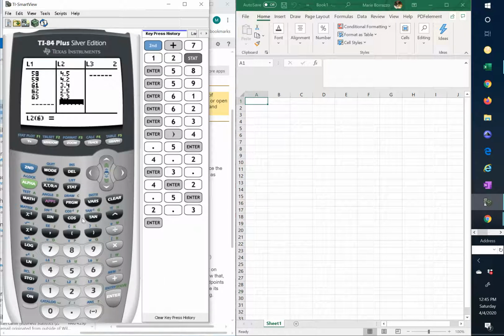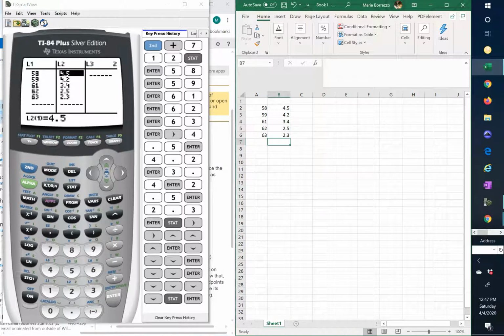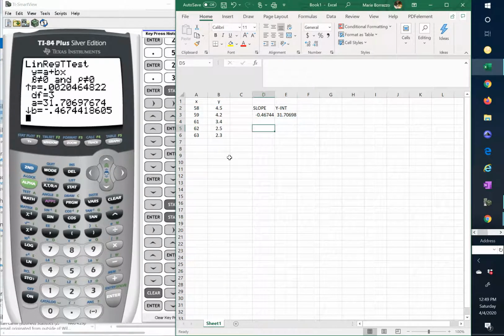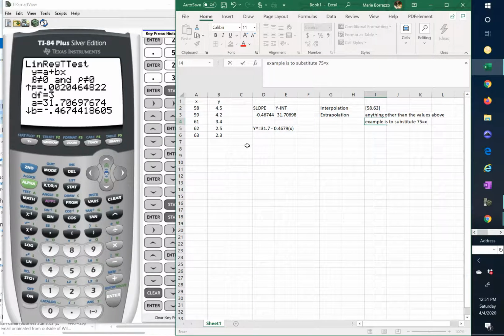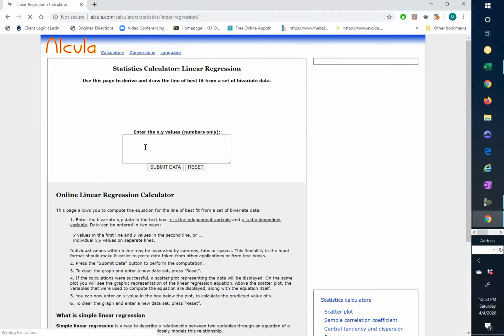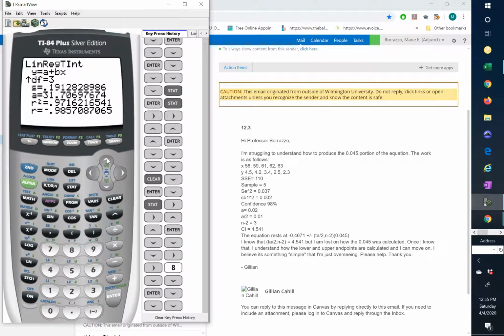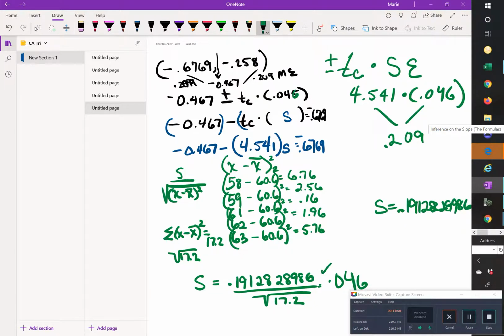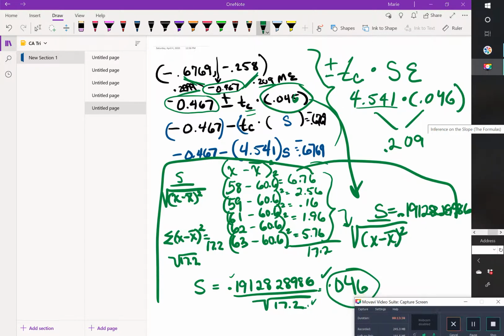Computing the SE for linear regression by hand